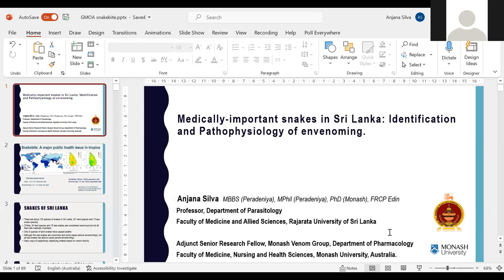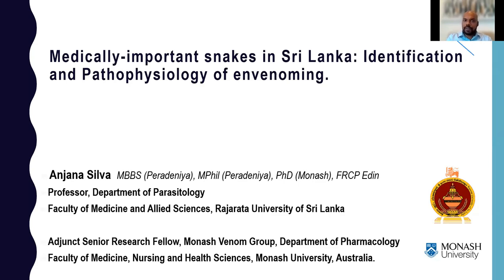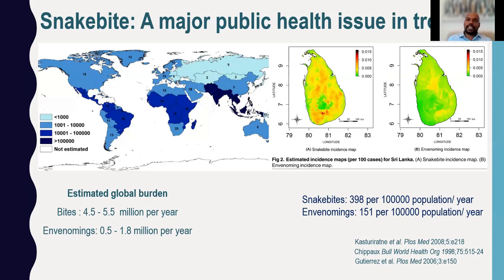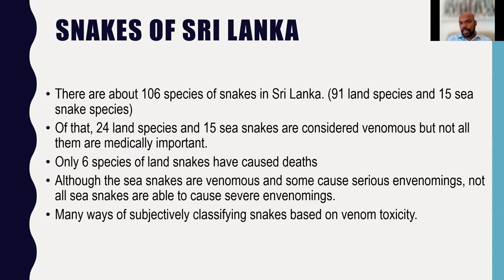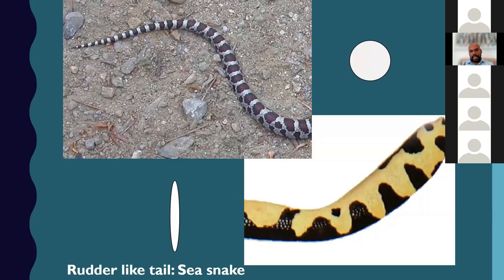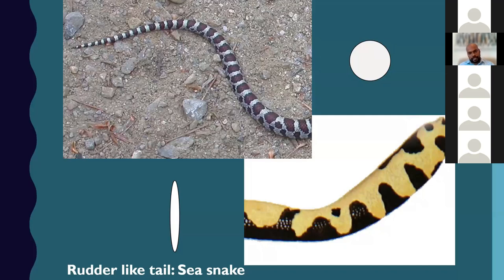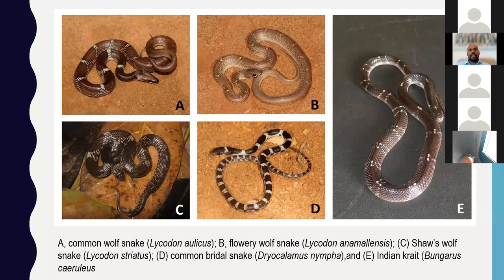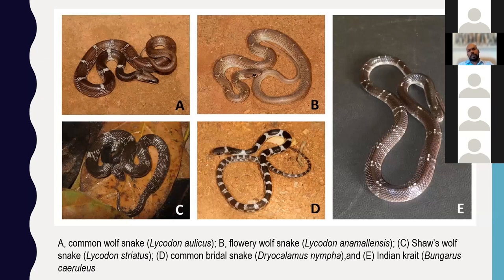ABC in snakes and snake identification. Snakes in Sri Lanka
Problems regarding Medically important snakes in SL: identification & pathophysiology of envenoming. venomous snakes. Easy way of identification
Easy way to identify poisonous snakes
Chapters in the video
1. Snake identification
2. DIstribution of snakes
3. Snake bit management